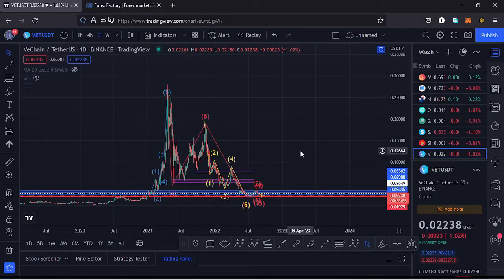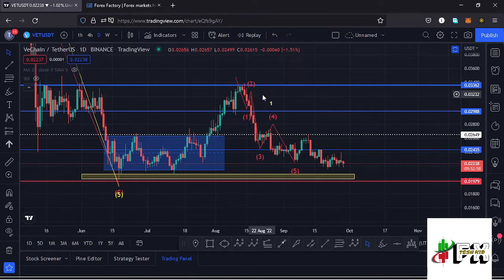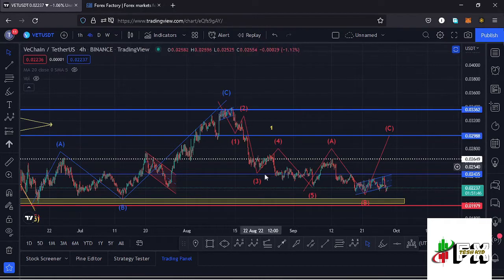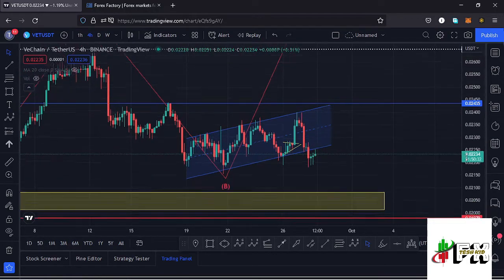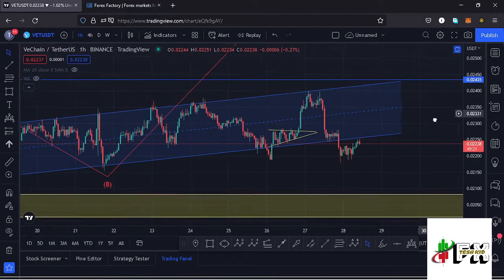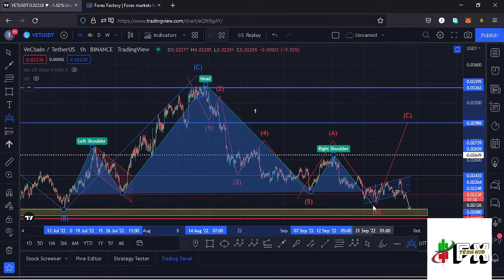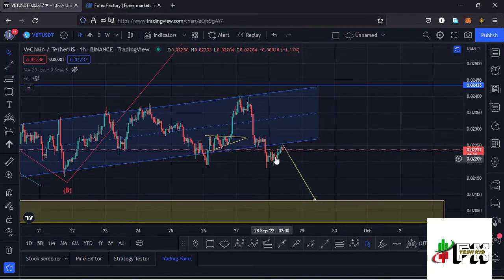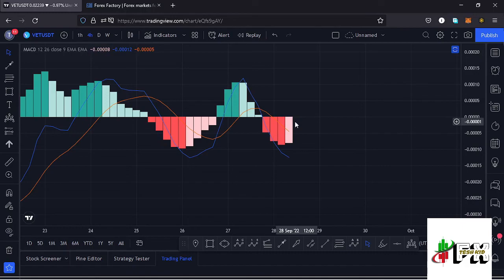VECHAIN (VET) PRICE PREDICTION UPDATE🔔🚨🚀 !!! ELLIOT WAVES AND TECHNICAL ANALYSIS